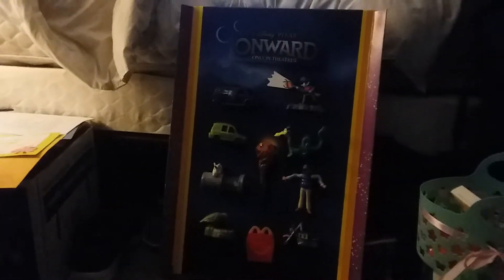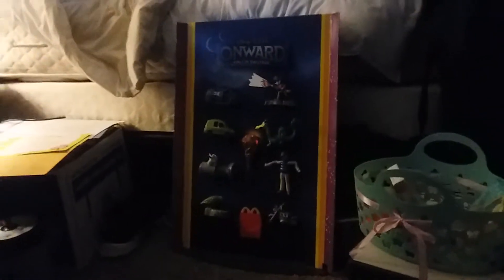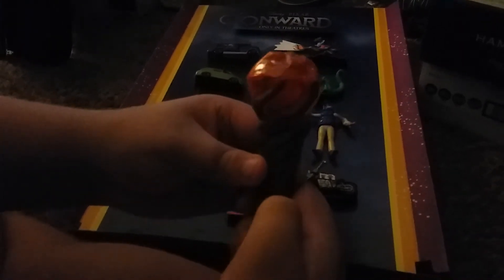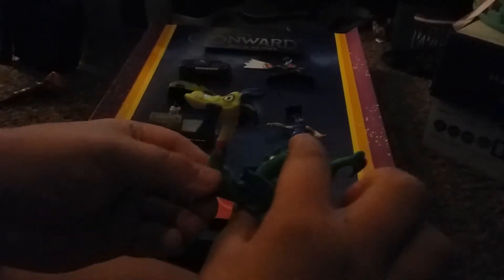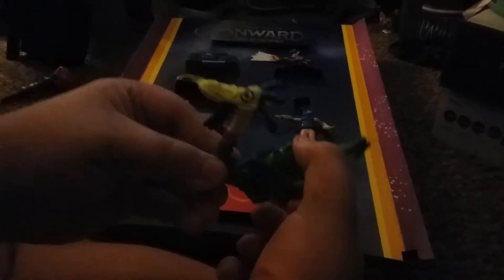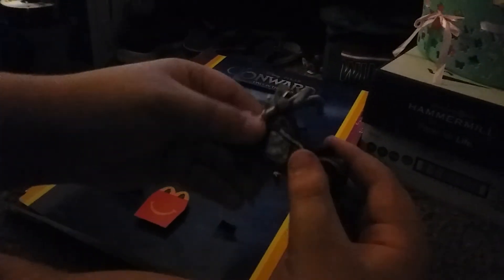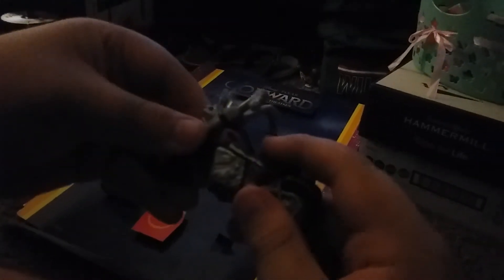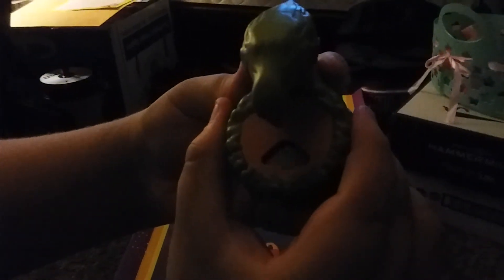2020 DP's Onward Set of 9 McDonald's Happy Meal Toys Video Unboxing & Review from Cardboard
This is me unboxing all of Disney Pixar's Onward Full Set of 9 Toys from 2020 from Cardboard.

Here's the toys in the order:
1. Phoenix Gem & Staff
2. Blazey
3. Guinevere & Barley Lightfoot
4. Unicorn
5. Ian Lightfoot
6. Dewdrop & Pixie Dusters
7. Laurel Lightfoot & Manticore
8. Raven's Point
9. Wilden Lightfoot